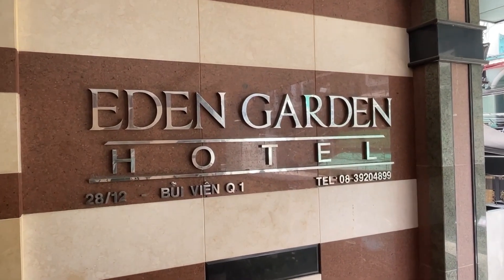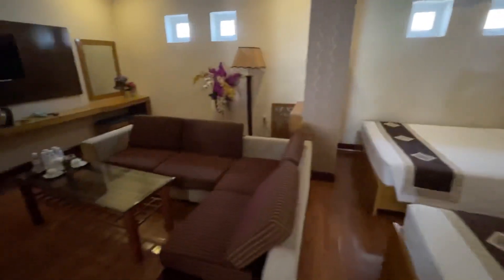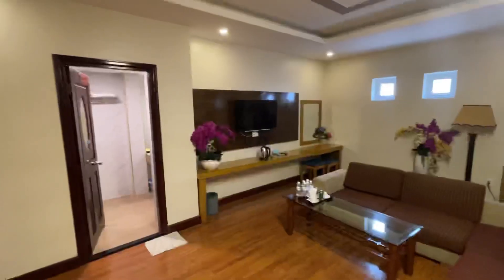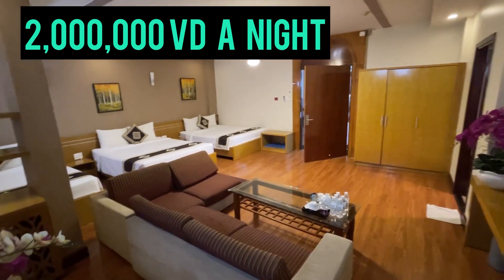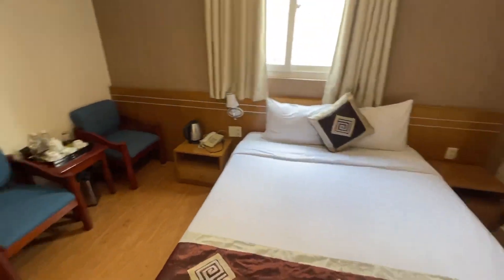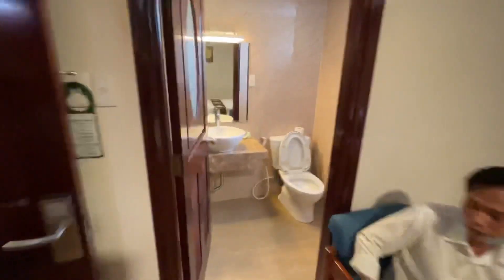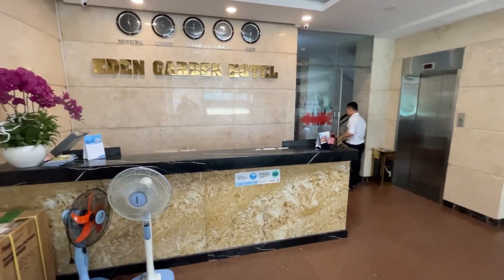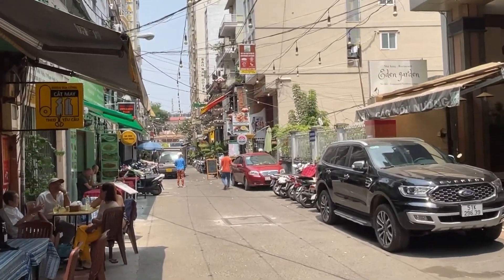Vietnam Travel, Saigon Hotel Review, Eden Garden Hotel, nomad, world travel, backpacking, travel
Aloha!   I hope you enjoy the video.   New content on travel, early retirement, investing and living a healthy, positive life every week.
I am a digital nomad, a full time traveler and an expat from the states.  I will chat about my investments on the community posts.

Mahalo!

Books by Christopher LaVoie:

Annexation!   Historical collection of articles surrounding the annexation of Hawaii.

Starkeys Boys.   US Navy Deep sea diving in the Hawaiian Islands.

Urban Prepper.     Prepping for emergencies in an urban environment.

Minimalist travel equipment used by Retire and Go:

Burton Annex Backpack

Cable connected lapel microphone for Iphone

DJI Osmo 4 gimble

Columbia Hiking sandals

Columbia lightweight long sleeve hiking shirt

Columbia lightweight cargo shorts

Waterproof stick sun block

Travel utinsil set

Travel food container

Light ball cap

Tactical Neck Scarf

Travel Spork non metal

Tough Tested Brand Portable Battery

Dont be fooled by imposters!
Dont respond to any What  s app  comments. They are all scams
Actual Instagram:  retireandgoyoutube
Actual Twitter:  RetireandGoYT
Actual Facebook page: Retire and Go YouTube Channel